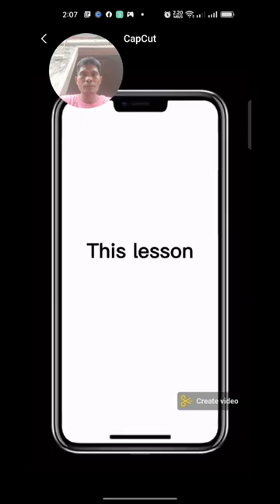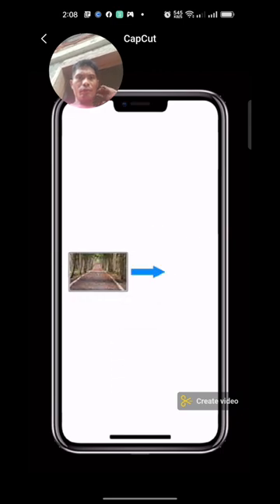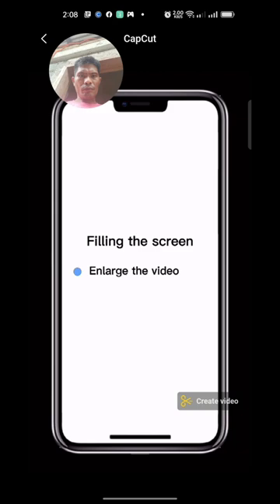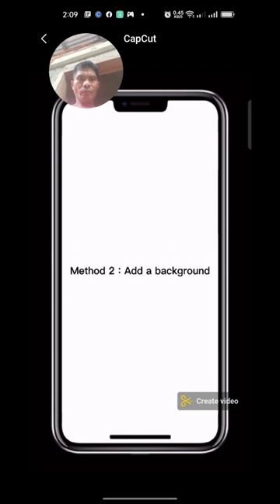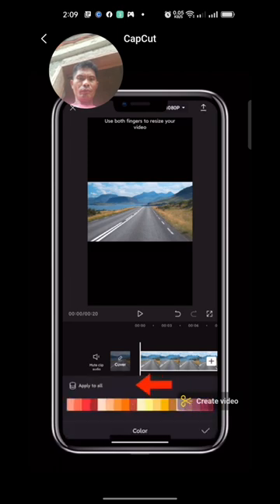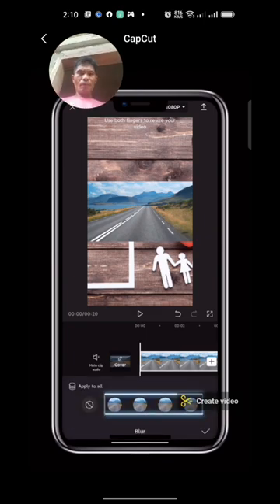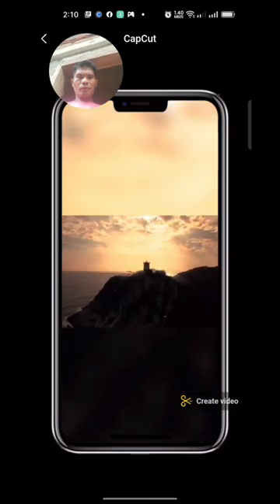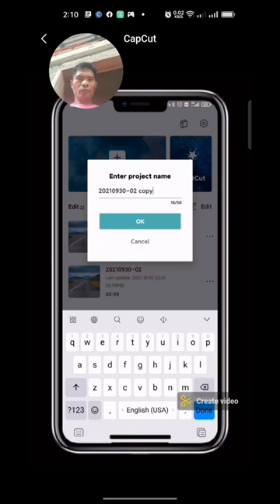How to change aspect ratio and background using Cupcut editor💯cupcut